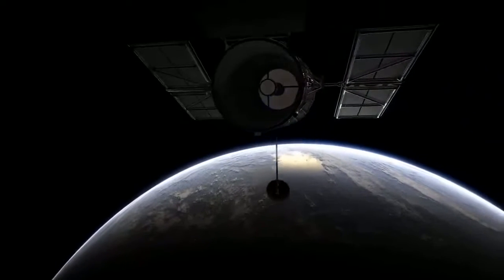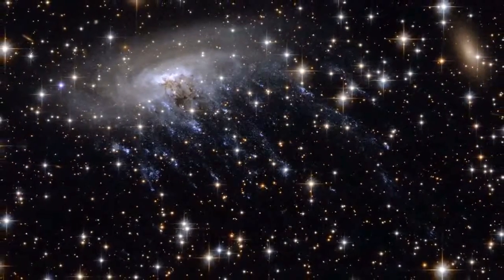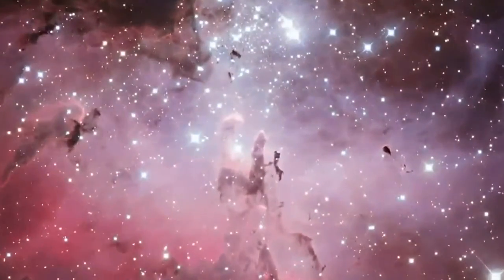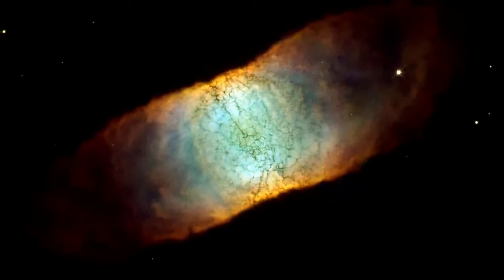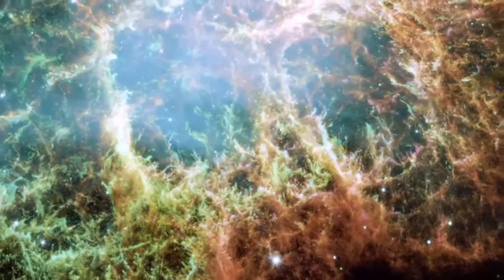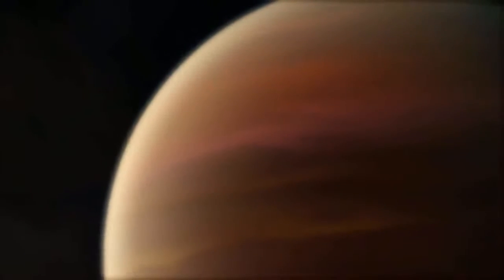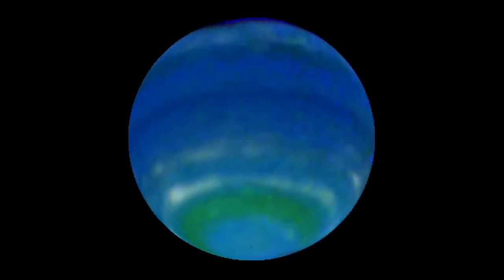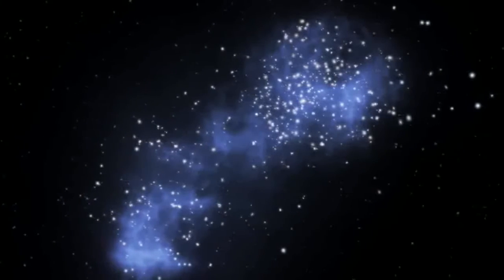Cosmic Journeys Universe in Motion - Vince Confortably numb (Pink Floyd)